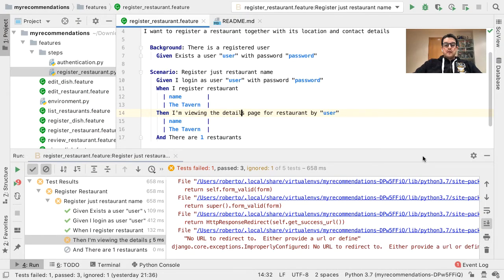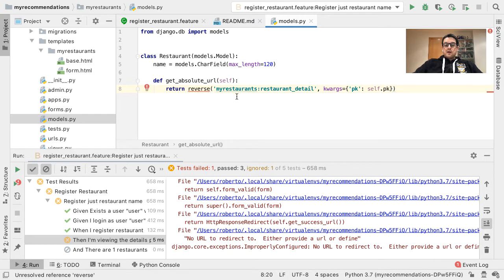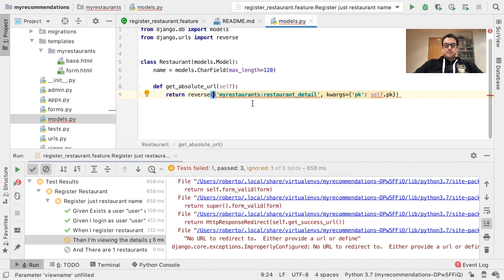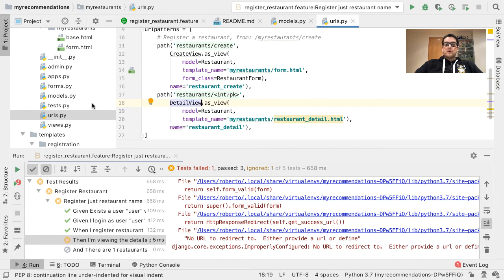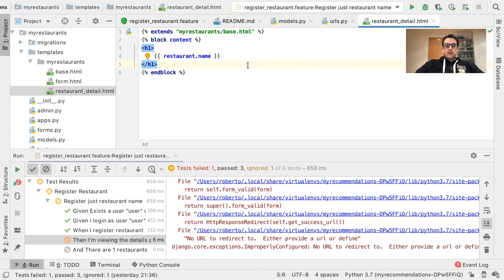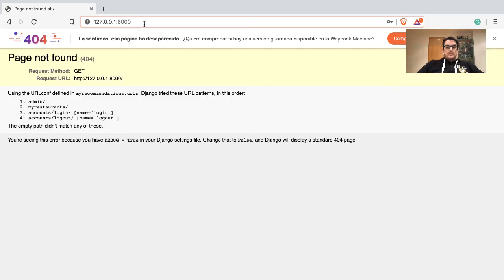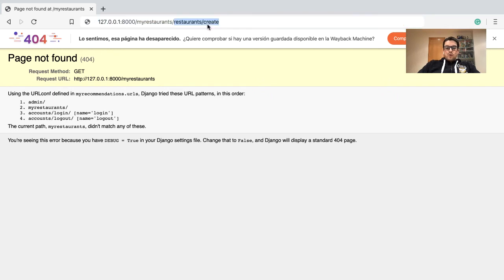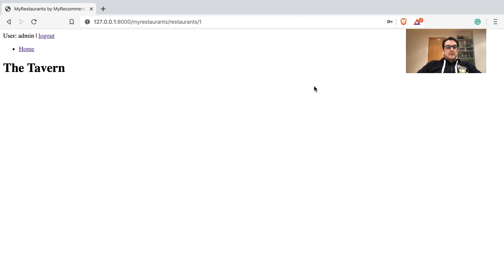9. Django Web Project Tutorial - Restaurant Details Step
Django Tutorial used in the "Web Project" subject, Degree in Computer Engineering, Universitat de Lleida, Spain

Set of videos showing how to create a Python Django Web application following a Behaviour Driven Development (BDD) approach.

Implementation of the step regarding showing the details of the registered restaurant.